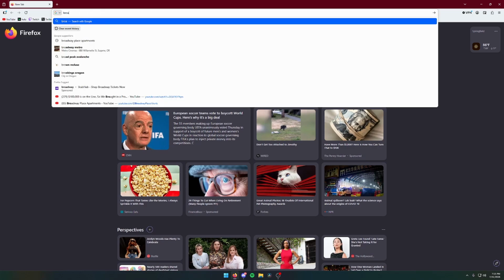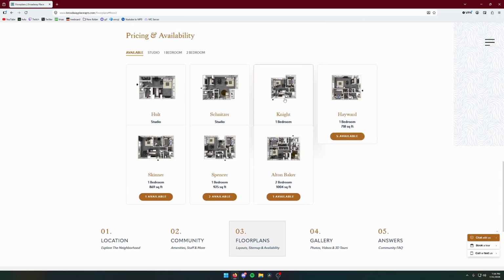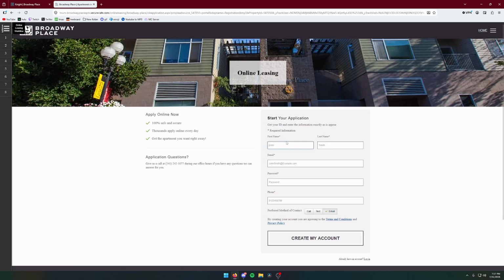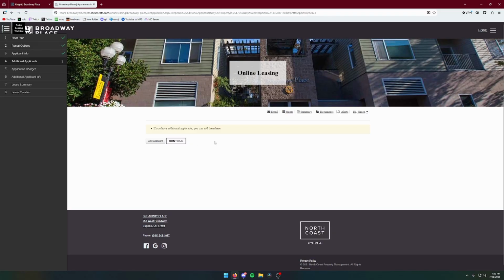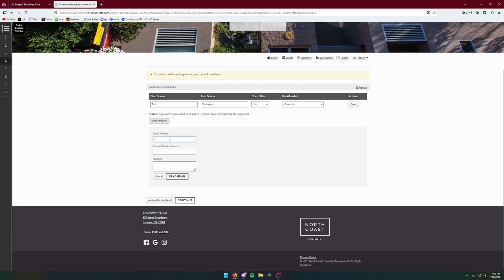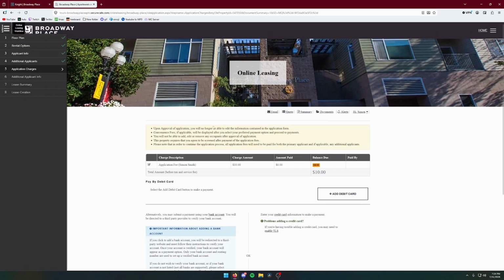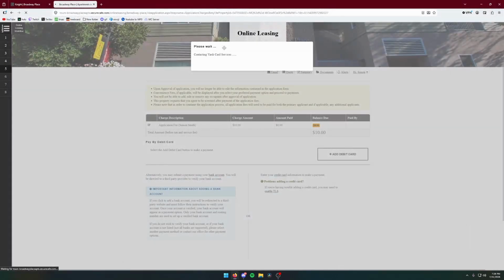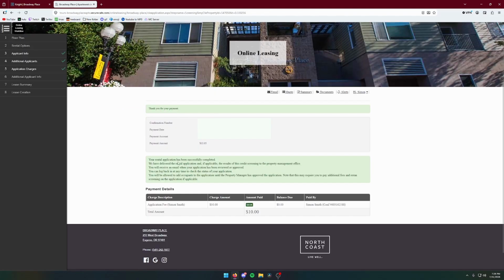How to Apply to Broadway Place Apartments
Offering spacious and affordable pet-friendly apartment living in beautiful Eugene, Oregon.